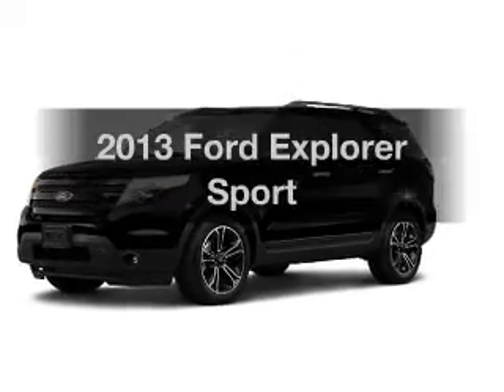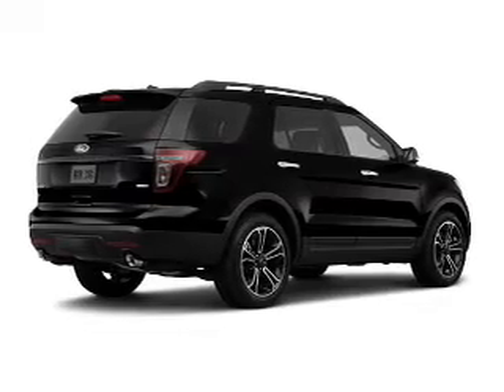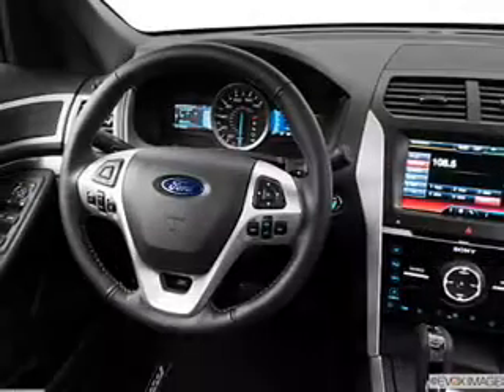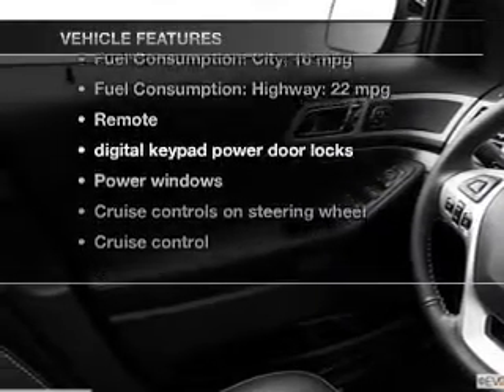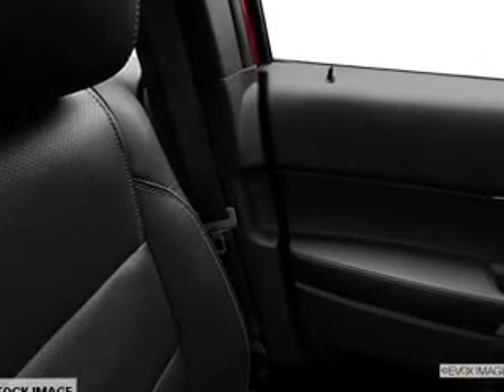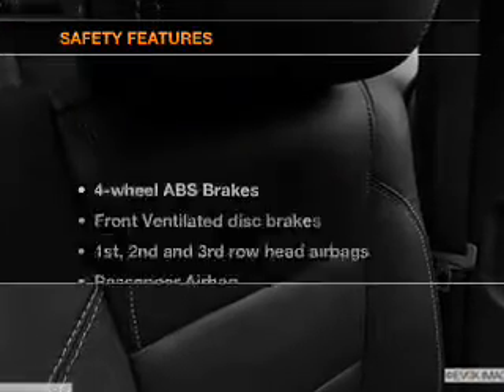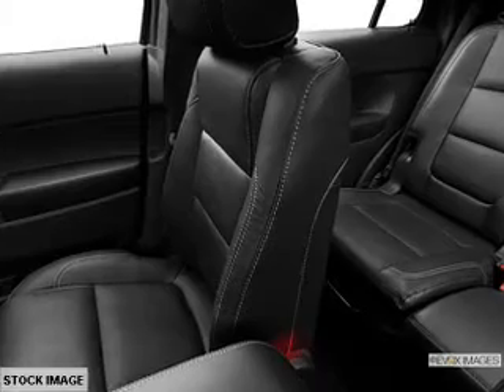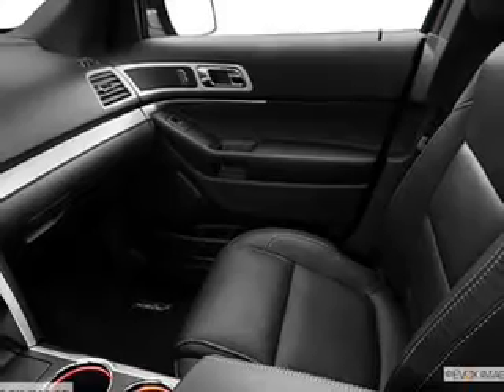2013 Ford Explorer - Brighton MI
Year: 2013
Make: Ford
Model: Explorer
Trim: Sport
Engine: 3.5 liter 6 cylinder 24 valve
Transmission: 6-Speed Automatic
Color: Black
Mileage:
Address:
8240 West Grand River